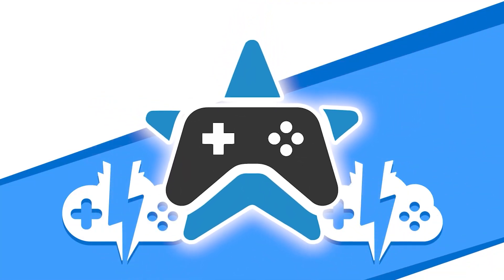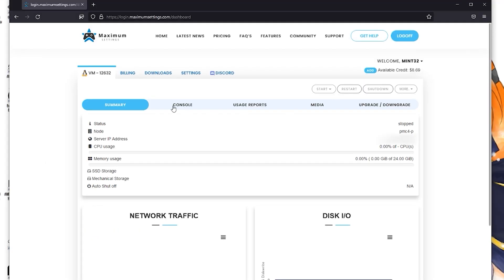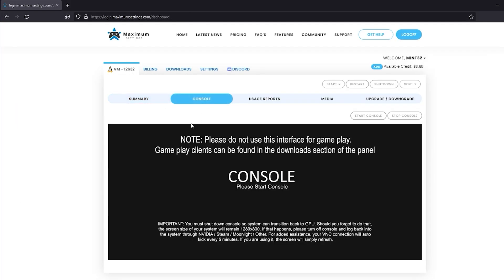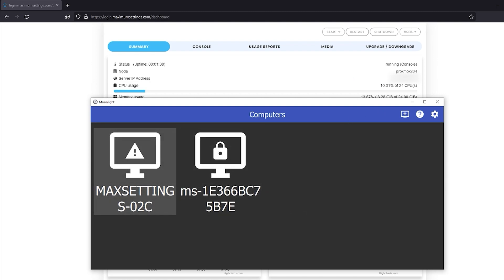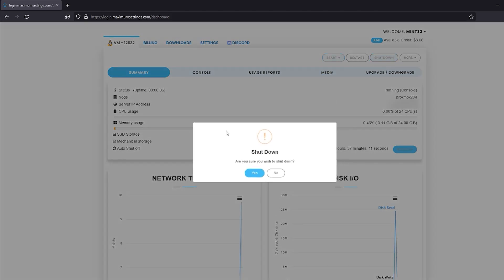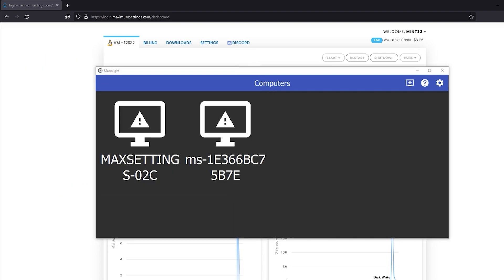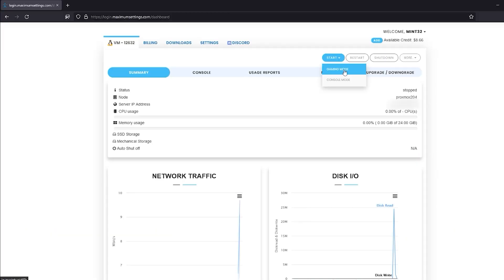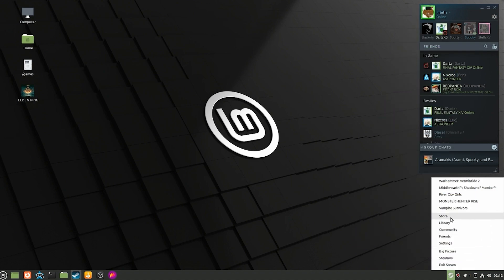MAXIMUM SETTINGS | LINUX Setup with Moonlight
Maximum Settings is now equipped with a LINUX operating system for new users.  Looking for a fast first-time setup guide for Moonlight?  We’ve got a super fast guide to get your new Maximum Settings PC ready for streaming to your devices.